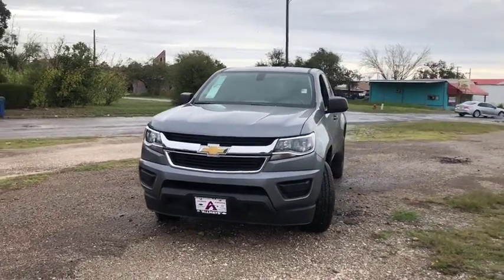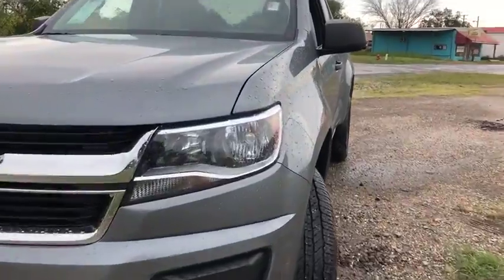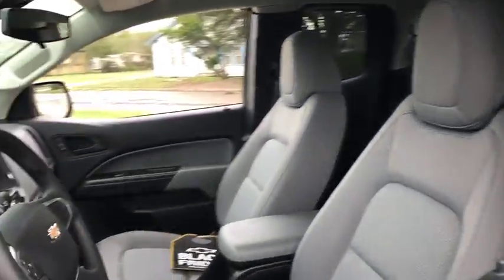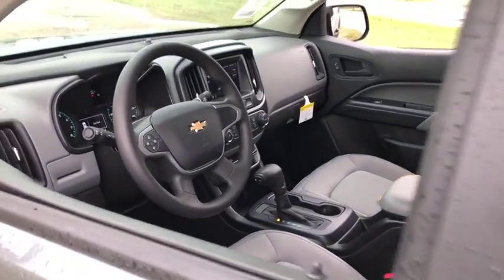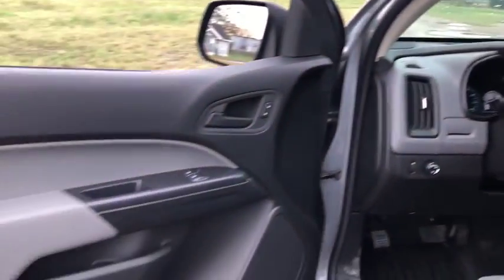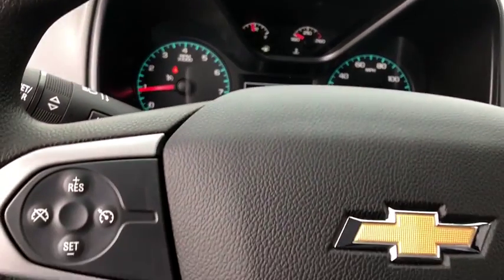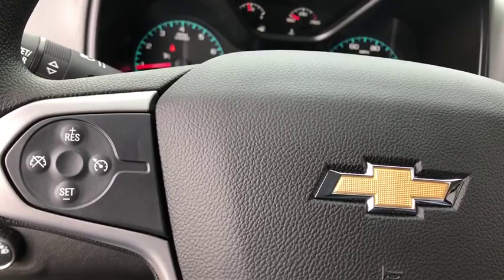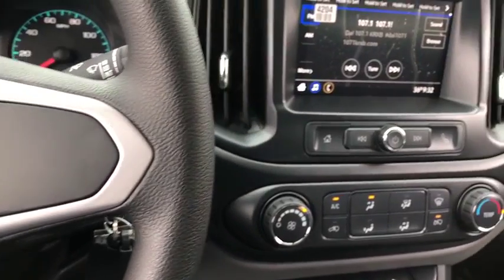2020 Chevrolet Colorado Corpus Christi, Alice, Sinton, Beeville, McAllen, TX 126562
Steel Metallic New 2020 Chevrolet Colorado available in Mathis, Texas at Allways Chevrolet. Servicing the Corpus Christi, Alice, Sinton, Beeville, McAllen, TX area.
2020 Chevrolet Colorado Work Truck - Stock#: 126562 - VIN#: 1GCHSBEA0L1126562

Allways Chevrolet
102 South Front Street
Mathis State Texas 78363

$1,250 off MSRP! Allways Chevrolet is pumped up to offer this attractive 2020 Chevrolet Colorado Work Truck in Steel Metallic with Jet Black/Dark Ash interior. Well equipped with Preferred Equipment Group 2WT, WT Convenience Package (Electronic Automatic Cruise Control, Extended Range Remote Keyless Entry, EZ-Lift & Lower Tailgate, Remote Locking Tailgate, and Unauthorized Entry Theft-Deterrent System), 4.10 Rear Axle Ratio, 4-Wheel Disc Brakes, 6 Speakers, 6-Speaker Audio System Feature, ABS brakes, Air Conditioning, AM/FM radio, Bumpers: body-color, Cloth Seat Trim, Delay-off headlights, Driver 4-Way Power Seat Adjuster, Driver door bin, Dual front impact airbags, Dual front side impact airbags, Electronic Stability Control, Exterior Parking Camera Rear, Front anti-roll bar, Front Bucket Seats, Front Center Armrest, Front License Plate Kit, Front wheel independent suspension, Full-Length Black Vinyl Floor Covering, Fully automatic headlights, Low tire pressure warning, Occupant sensing airbag, Overhead airbag, Passenger door bin, Passenger vanity mirror, Power driver seat, Power steering, Power windows, Premium audio system: Chevrolet Infotainment 3, Radio data system, Radio: Chevrolet Infotainment 3 System, Rear step bumper, Speed-sensing steering, Split folding rear seat, Tachometer, Tilt steering wheel, Traction control, Trip computer, Variably intermittent wipers, and Wheels: 16 x 7 Ultra Silver Metallic Steel.brbrbrAt Allways Chevrolet, we strive to earn your trust and are proud to serve our local community and our customers across Texas. Stop on in and see us any time, our dealership is located just off Main St in downtown Mathis, TX at 102 South Front St just minutes from IH-37 and a short drive from Corpus Christi, TX.